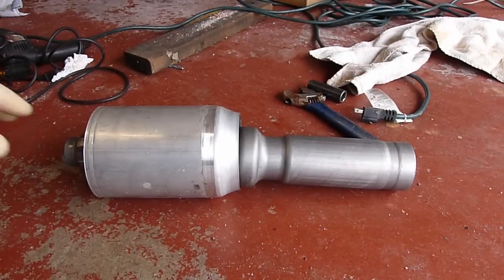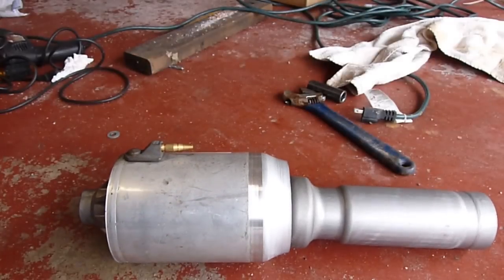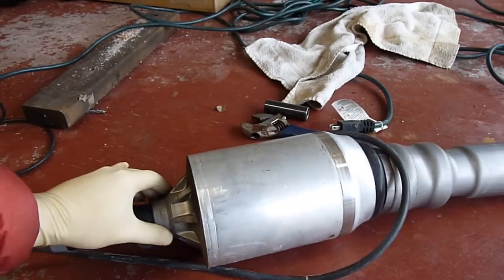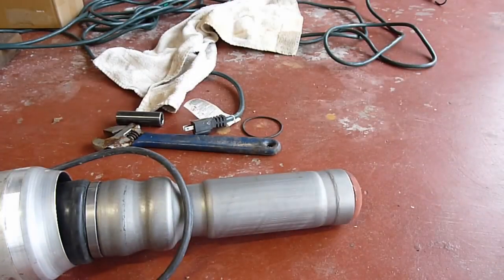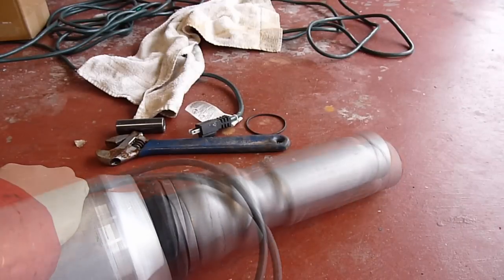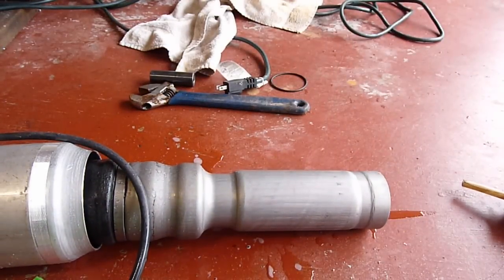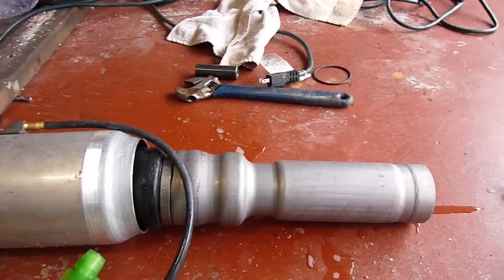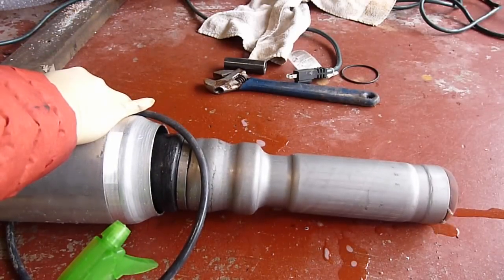Test Audi A8 Air Spring Bag For Leaks